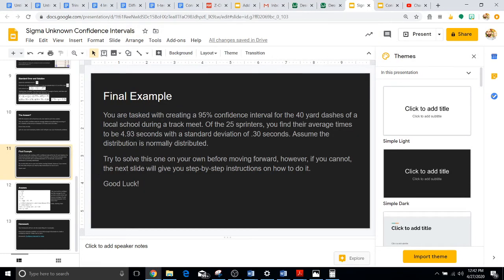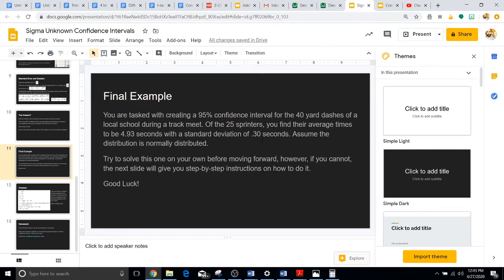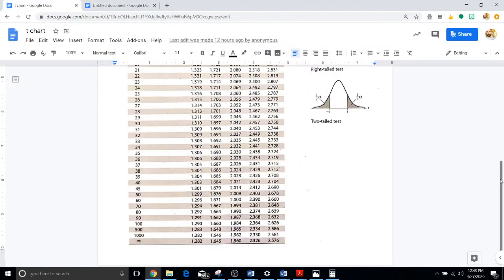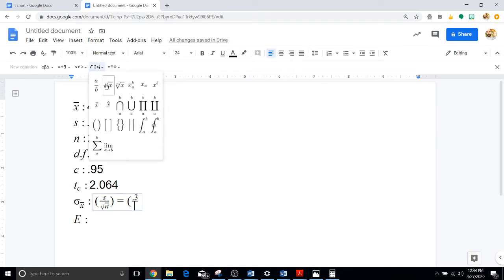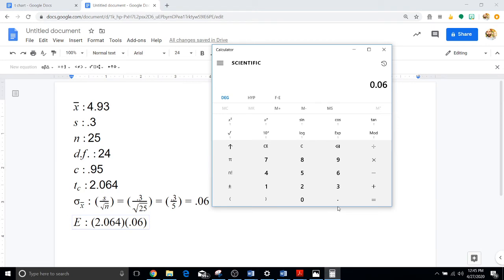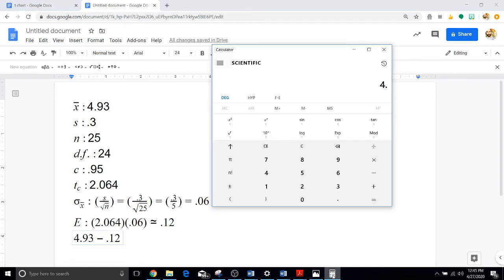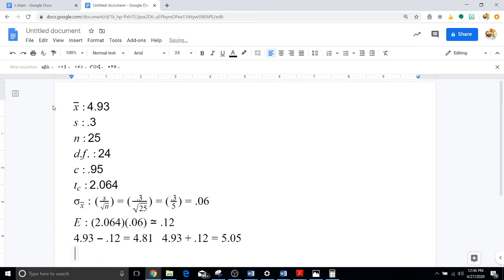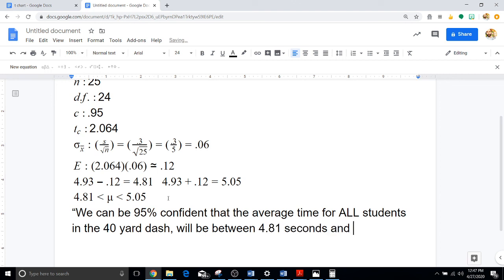Using a t-distribution to create a confidence interval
This video explains how to create a confidence interval when the population standard deviation is unknown, often known as  t-test.